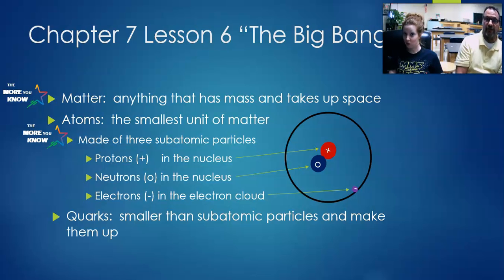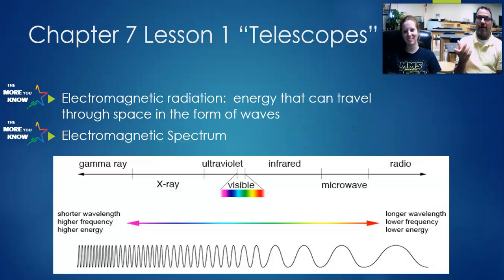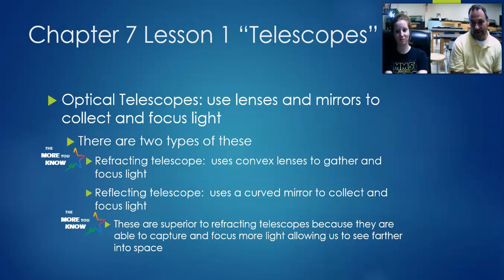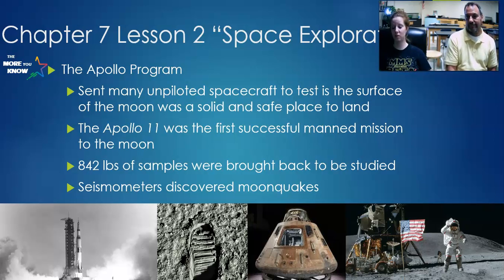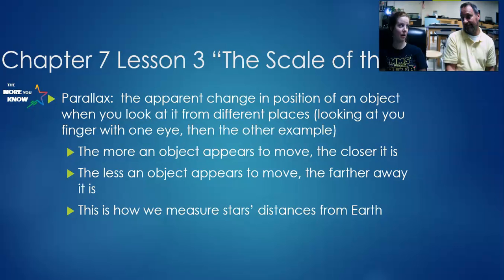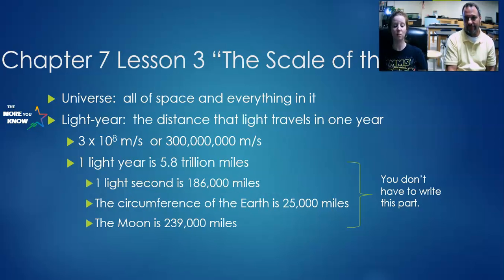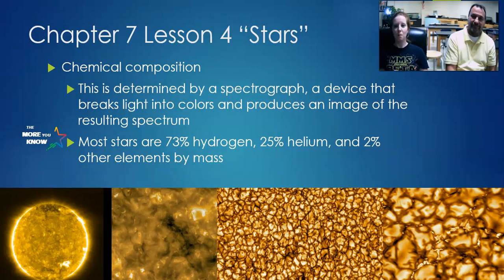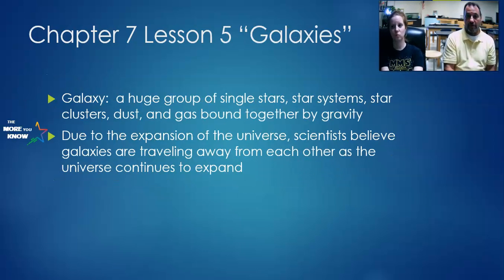The Big Bang Quick Review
We filmed this in a rush, so there are a lot of jump cuts, and we even forgot to film an outro lol. We hope this helps jog your memory to take/retake this test. I may publish more detailed videos that go over all the slides and images in the notes sometime later this year.